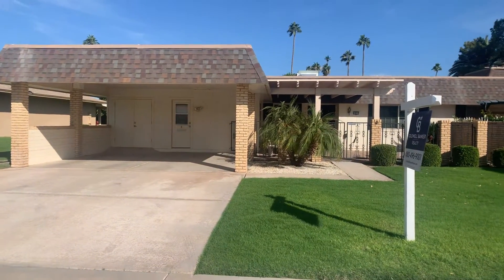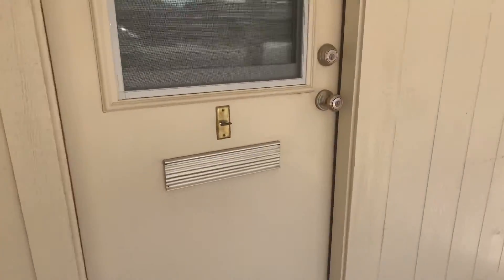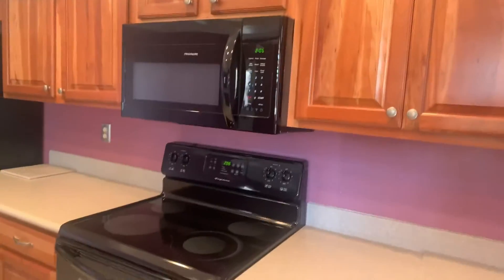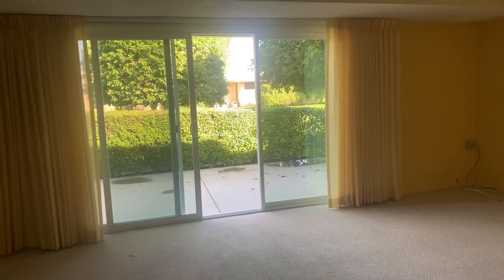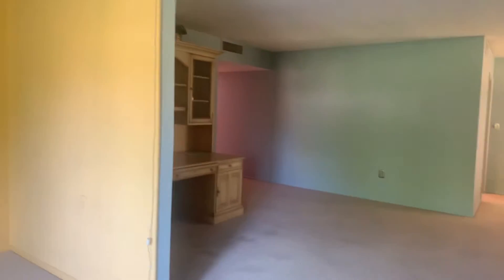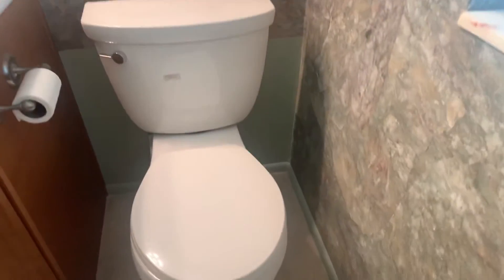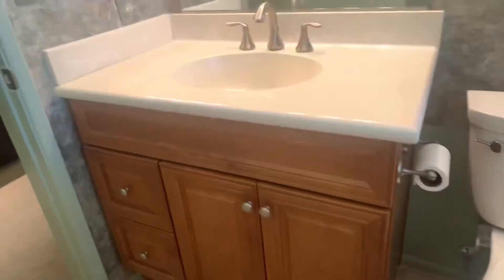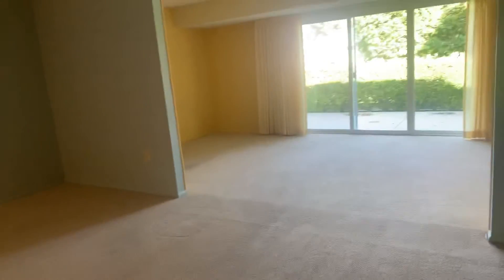13611 N Emberwood Dr